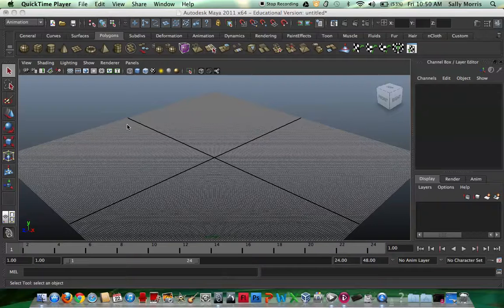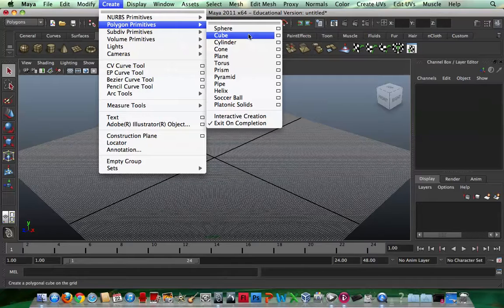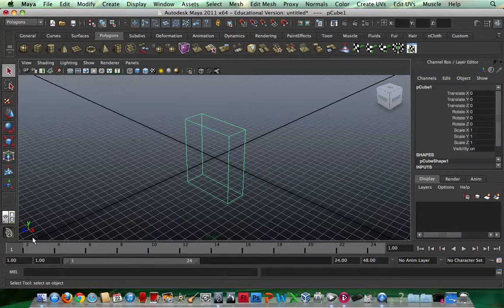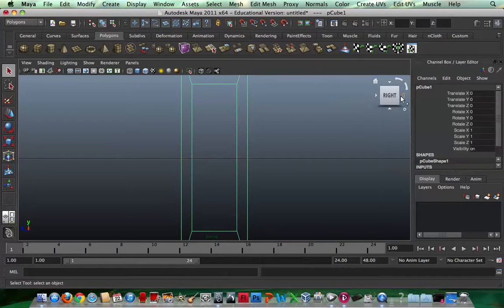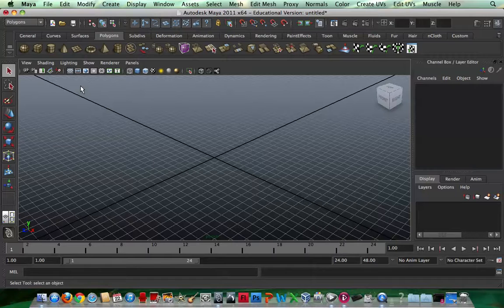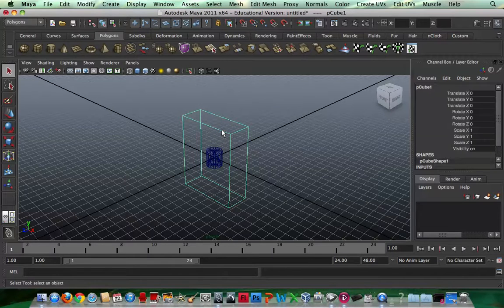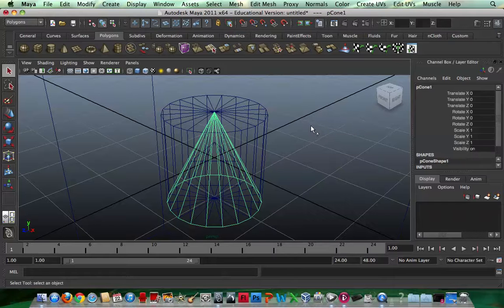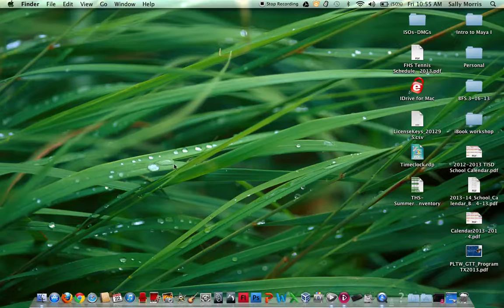Maya - Lesson 1 Part 2 - Draw Cube & Save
For my Intro to Maya students.  Spring 2016 - need beta testers for FREE online 6-week animation course.